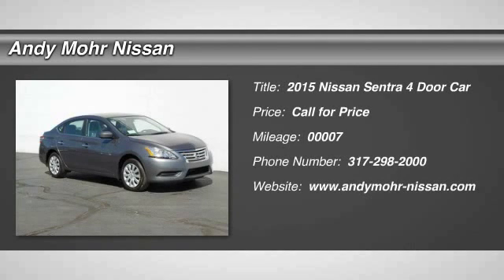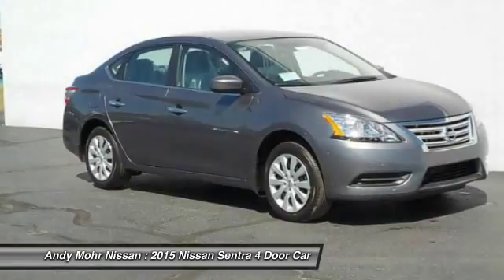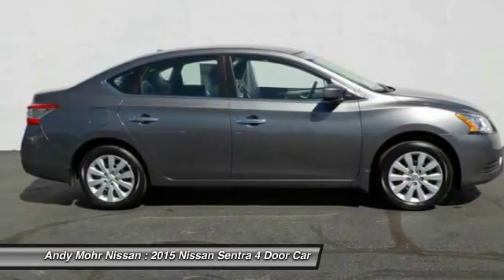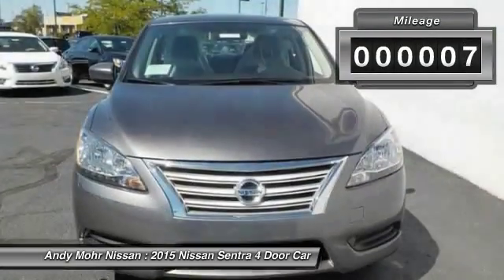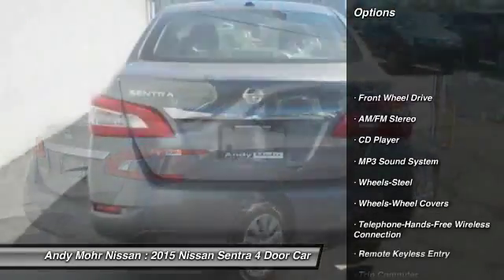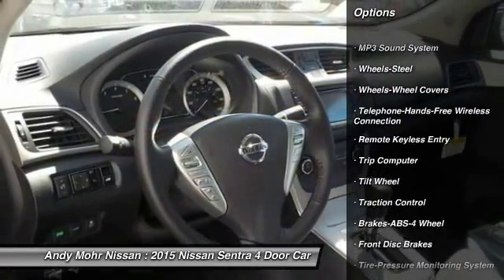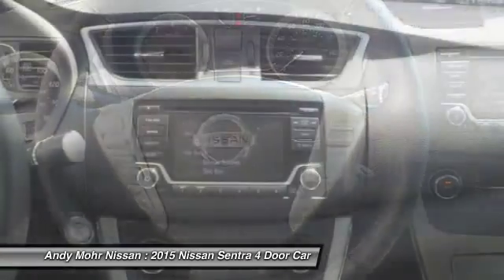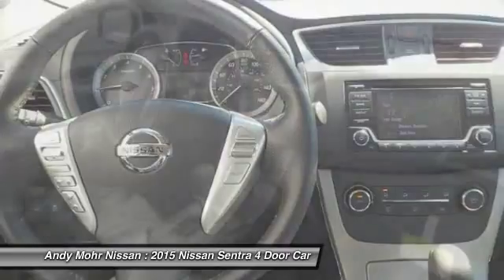2015 Nissan Sentra Indianapolis IN C5477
2015 Nissan Sentra

Looking for the right 4 Door Car? Today could be your lucky day. With 7 miles, this Gun Met, 2015 Nissan Sentra equipped with Automatic transmission could be yours. Request more information and set up a test drive right away.